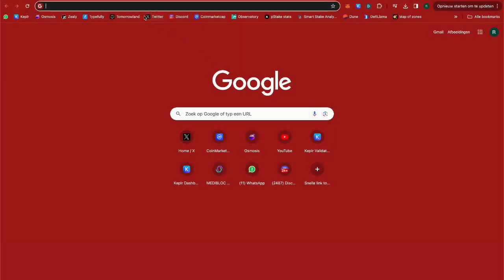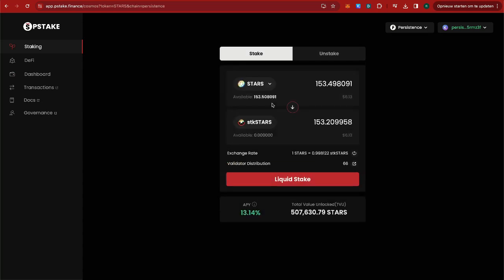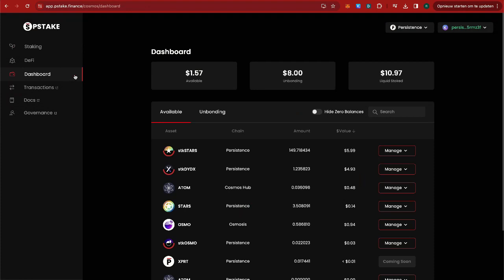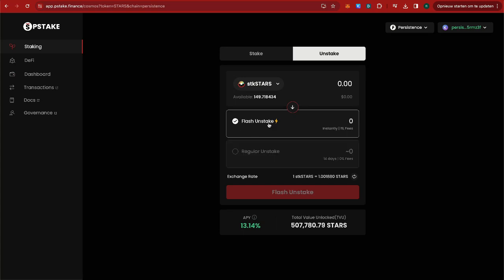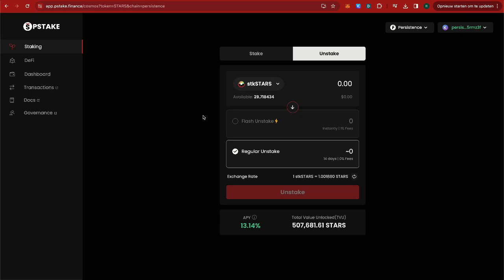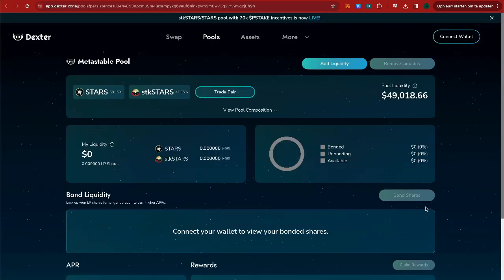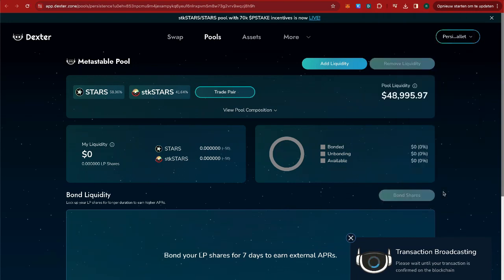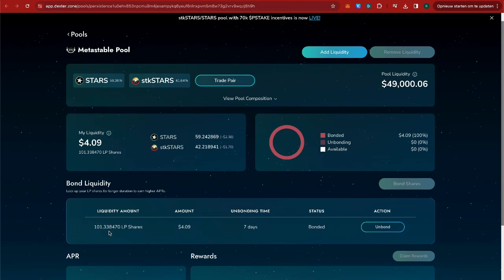stkSTARS User Guide | Tutorials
In this video we explain how to liquid stake STARS with pStake, how to unstake it using both Flash Unstake and Regular Unstake and how to provide liquidity in the stkSTARS/STARS pool on Dexter.

Time Stamps:
00:03 How to liquid stake your STARS with pStake
01:25 How to unstake stkSTARS
01:50 Flash unstake stkSTARS
02:15 Regular unstake stkSTARS
02:53 How to LP in the stkSTARS/STARS pool on Dexter